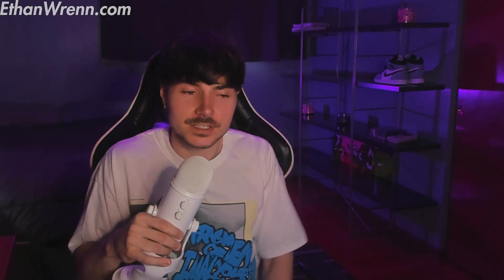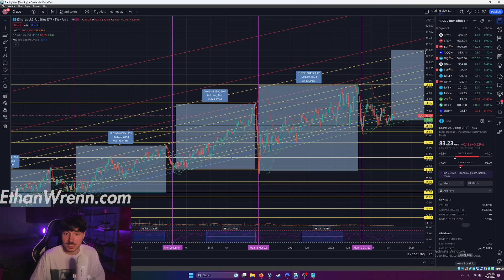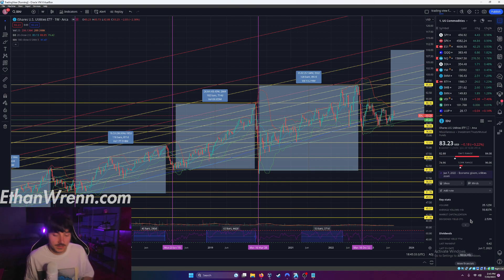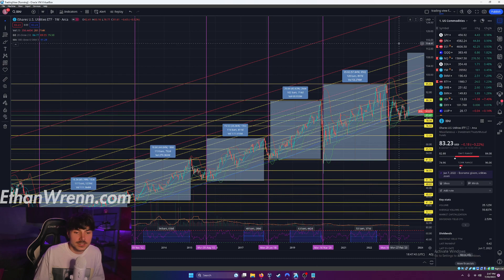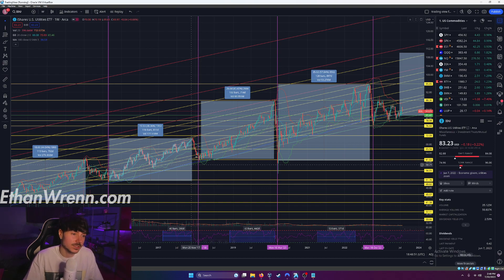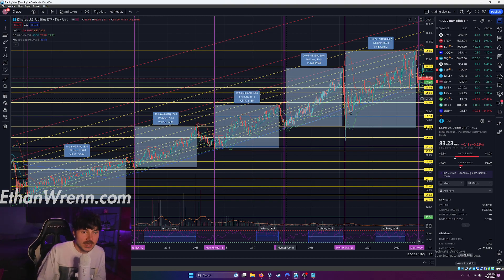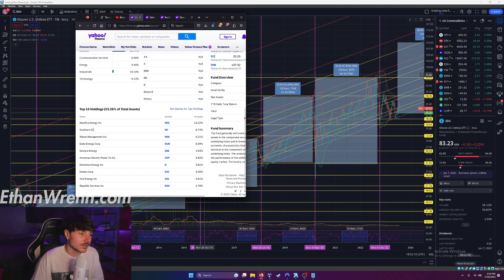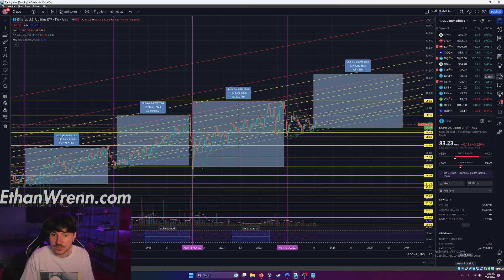(IDU) iShares U.S. Utilities ETF - Technical Analysis, LIVE Trading and Investing! July 30, 2023